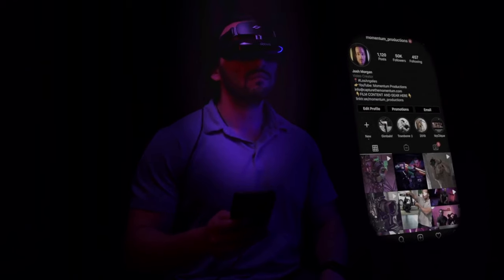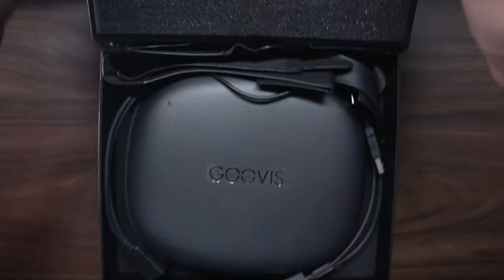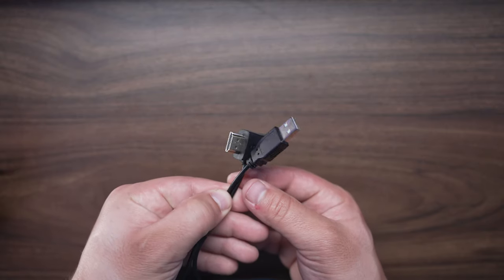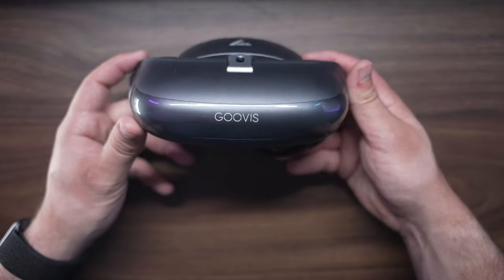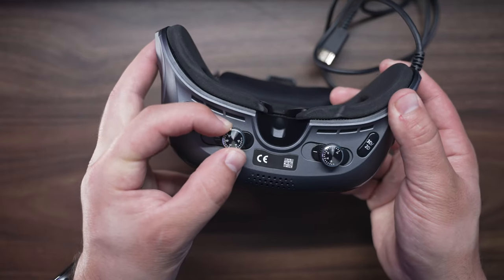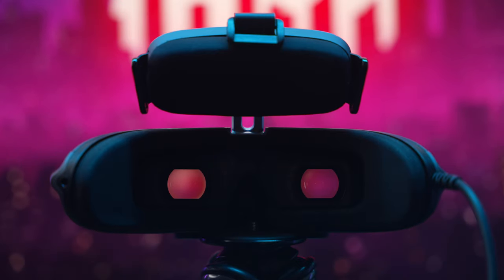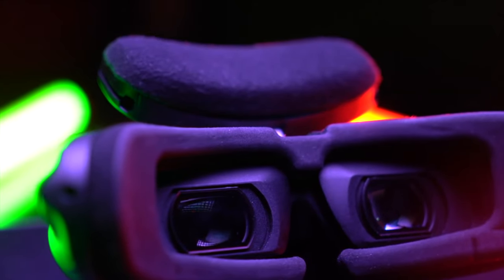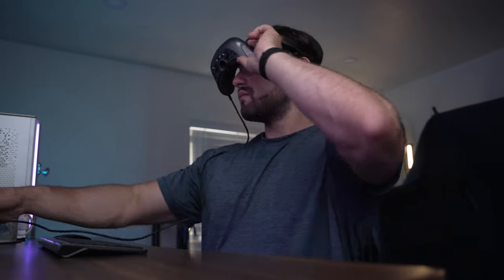3D Movies Cinema VR Headset - AWESOME Tool For Creatives!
Today, we are checking out the newest headset from a company called Goovis! They specialize in creating an immersive 3D cinema-like experience!
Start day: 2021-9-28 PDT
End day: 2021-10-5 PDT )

► Godox UL60
► Godox UL150 (BIG Price Drop!)
► Aputure 200X
► Godox High-Powered RGB Light
► HIgh Quality C-Stand

1. Sony A7siii
2. Sony A9
3. Favorite Gimbal Lens
4. General Lens
5. BEST Telephoto Lens
6. Favorite Gimbal
7. Favorite Mic

Best Deals for Camera Gear!